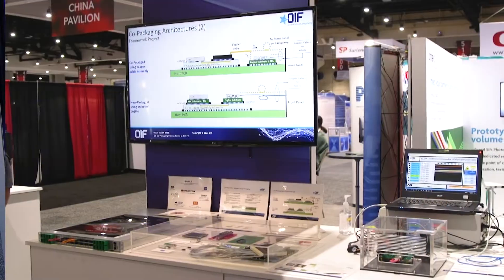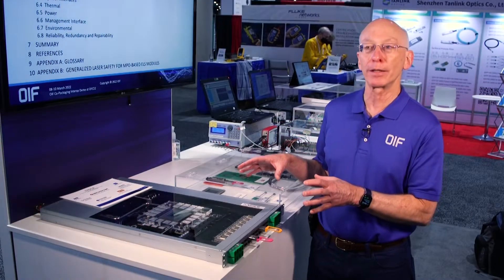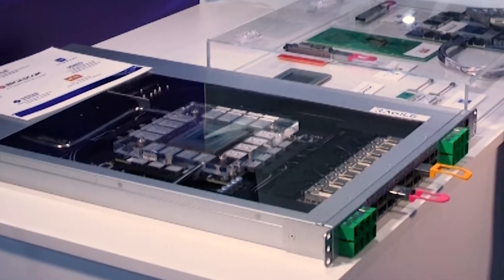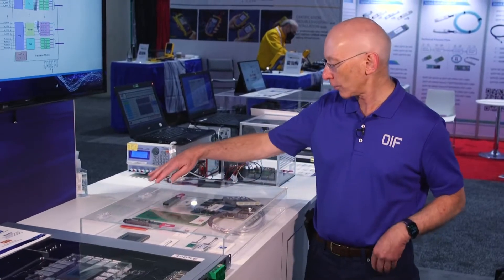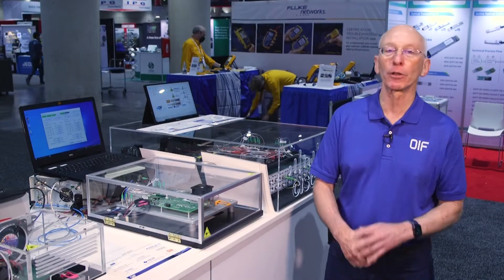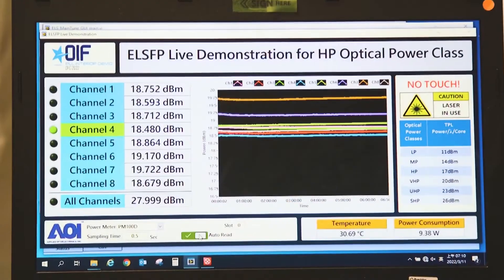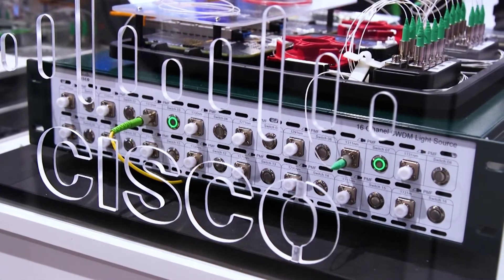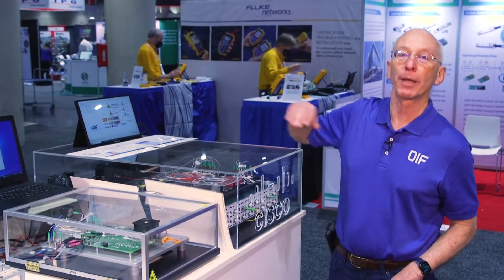OIF Co-packaging Demo at OFC 2022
Co-Packaging Architectures Demo at OFC 2022

While individual companies consider options to optimize power and density, OIF has seen the need to lead industry standardization discussions for the architecture known as co-packaging that promises to address both power consumption trends and increased bandwidth density. OIF is leading the industry’s interoperability discussions for co-packaging and will showcase its progress with multi-party demonstrations of its 3.2T Module project and external laser project (ELSFP). A variety of interoperable components that enable co-packaging will be shown, along with a system implementation.